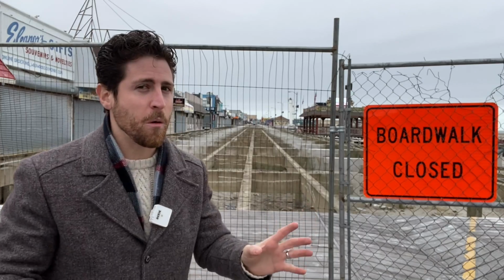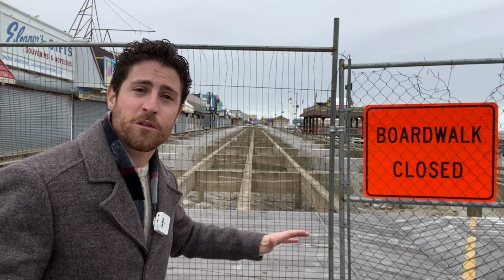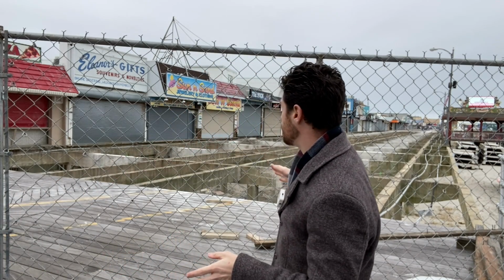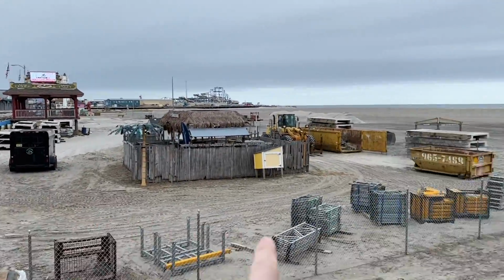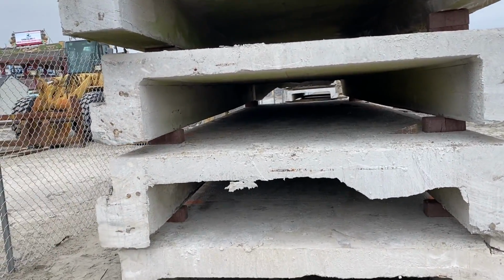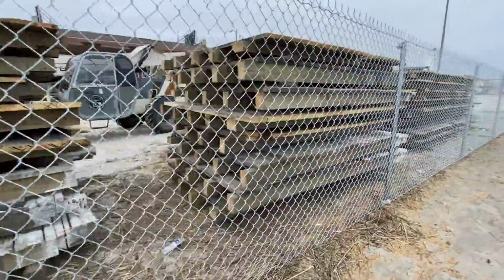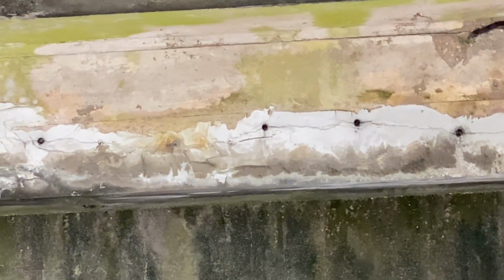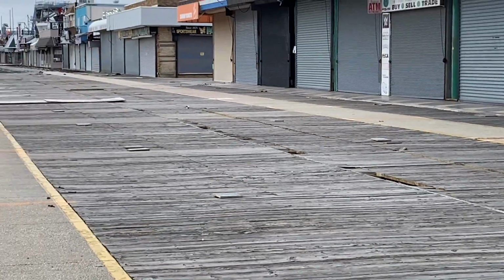Wildwood Boardwalk 4$ Million Renovation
We have been getting so many questions about what is happening to the Wildwood Boardwalk.

After our article went live many of you had a ton of questions.

Today we went to the boardwalk to explain the whole project in detail!